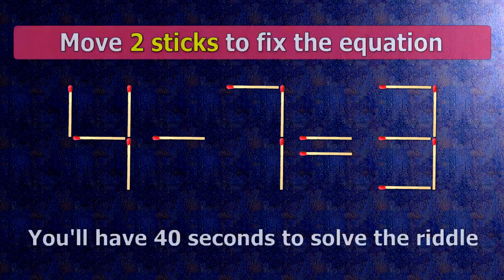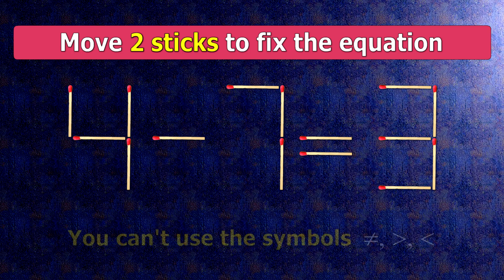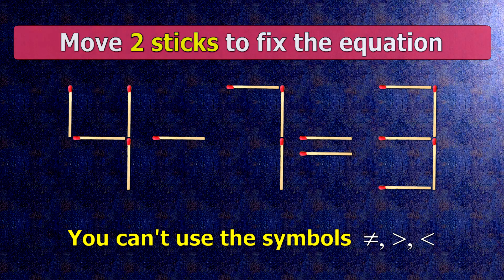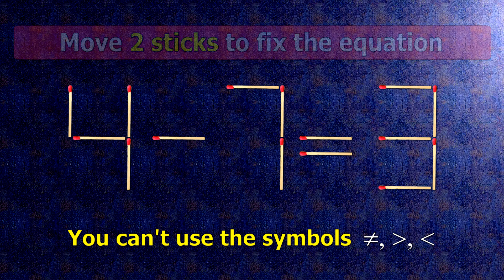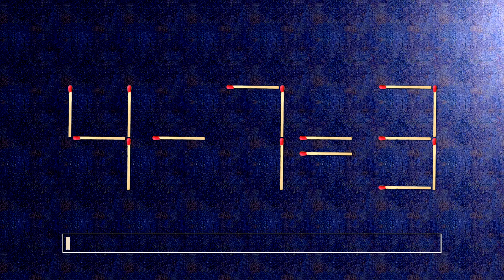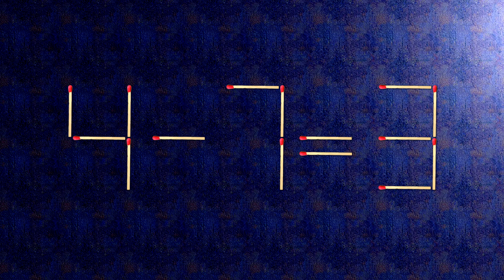👉 Match puzzle - move 2 matches to make equation 4-7=3 correct | Best matchstick puzzle